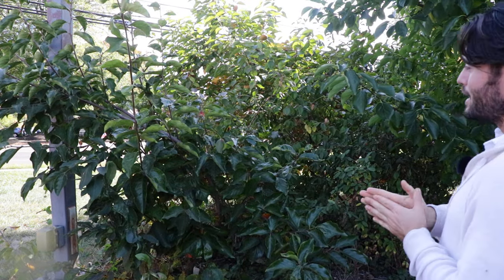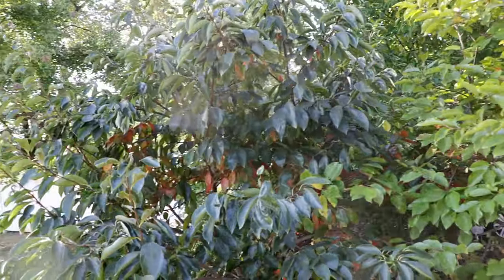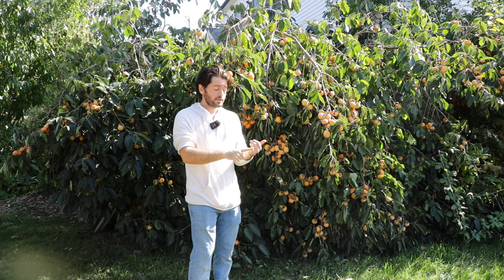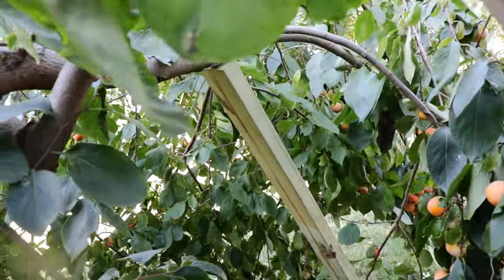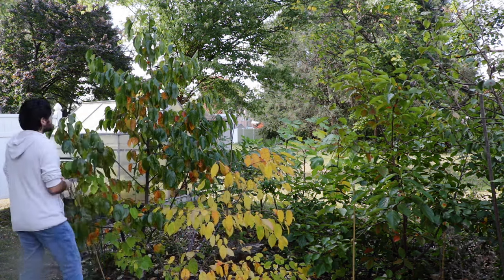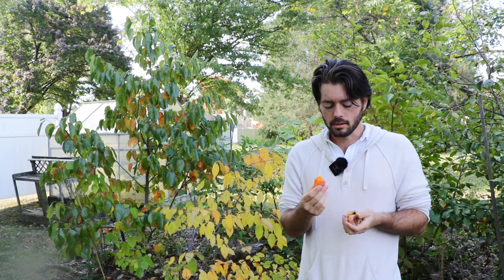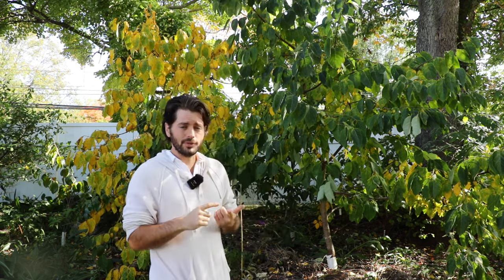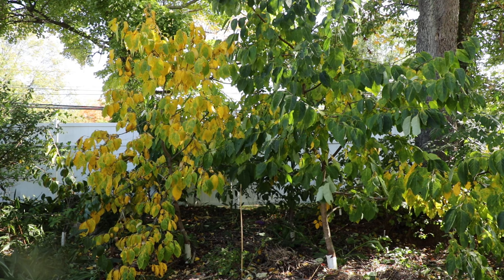Growing Persimmon Trees: A Guide of Varieties, Harvesting, Astringency, and Tree Size Tips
This video explores various persimmon trees, focusing on American, Asian, and hybrid varieties planted in Philadelphia. It highlights a recent harvest, particularly from Miss Kim and Jiro trees, comparing their productivity and the uses for the different types of persimmons. Ross discusses the process of drying persimmons into hoshigaki, considered the Kobe beef of fruit, and touches on the differences between non-astringent and astringent varieties.

Additionally, the video explains the importance of pruning and support for heavy branches and introduces hybrid persimmons, combining the traits of American and Asian varieties. Ross also emphasizes the benefits of summer pruning to encourage earlier fruiting and offers tips for avoiding astringency in American persimmons. Finally, the rootstock used for grafting and different persimmon flavor profiles are discussed, particularly the intense flavors of American persimmons when eaten fresh.

Introduction (0:00):
Overview of different persimmon trees, varieties, and harvest in Philadelphia.
Harvest Display (0:29):
Display of Miss Kim and Jiro harvest and discussion on drying persimmons.
Tree Comparisons (1:36):
Comparison between Miss Kim, Jiro, Fuyu, Gwang Yang, and Tam Kam trees in terms of productivity and fruit size.
Hybrid Persimmon (2:48):
Discussion on Rosseyanka persimmon, a hybrid of American and Asian varieties.
Support for Heavy Fruits (3:57): Supporting branches due to the weight of fruit.
American Rootstock (4:31): Explanation of using Virginiana rootstock and stool layering for grafting.
Favorite Persimmon Varieties (5:30): Preferences for drying Hoshigaki and eating fresh American persimmons.
Astringency Tips (7:26): How to avoid astringency in American persimmons.
Summer Pruning (8:58): Recommendation for pruning to encourage earlier fruiting.